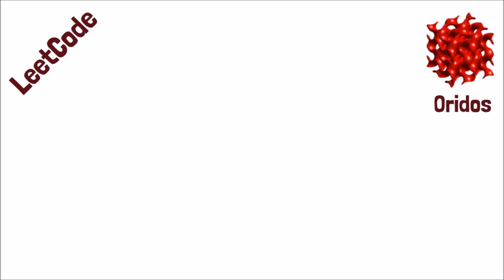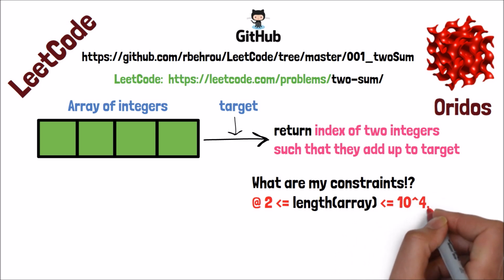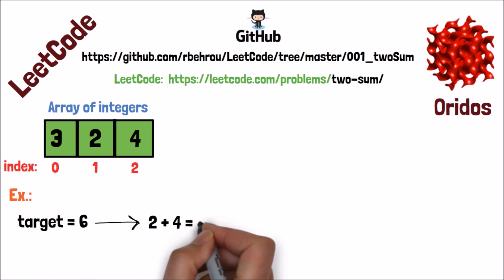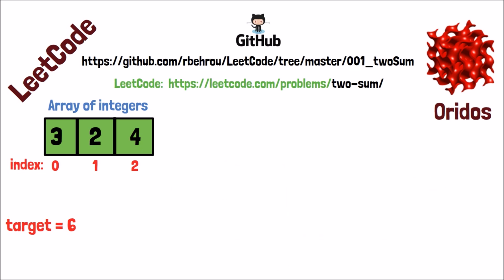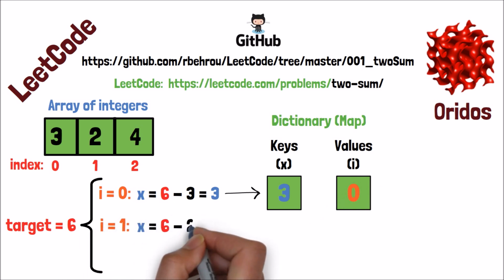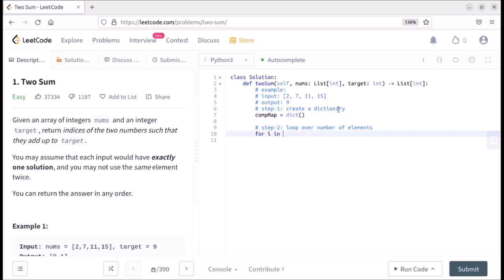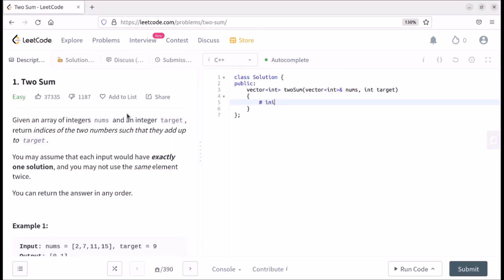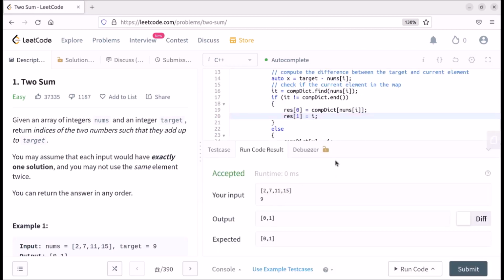LeetCode - Two Sum Problem - Fast Python and C++ Solutions (O(N)) Using Map and Dictionary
This video walk through fast and easy solution to implement algorithm for Two Sum problem in LeetCode Basically for a given array of integers and a target integer, we want to return indices of two numbers that add up to the target integer. I have uploaded both Python and C++ solutions into my GitHub repository, and here is the link